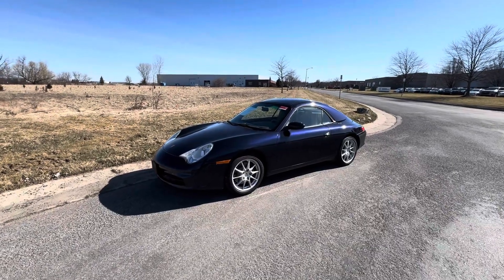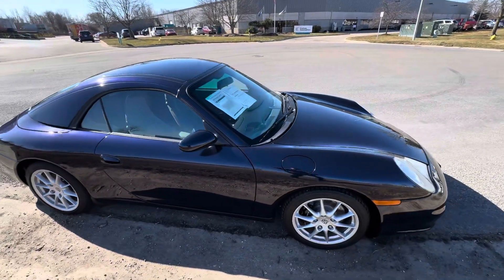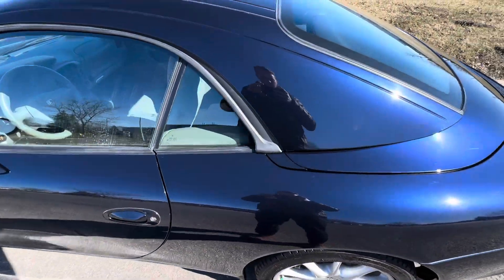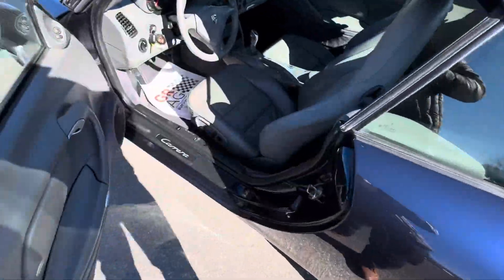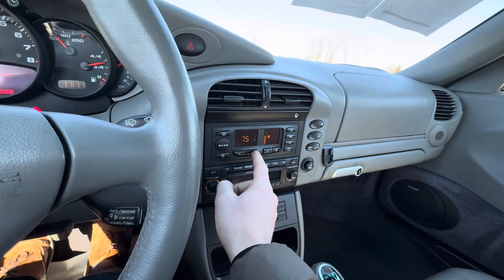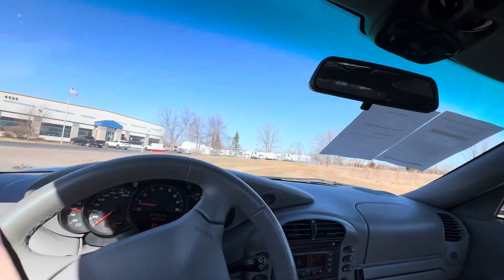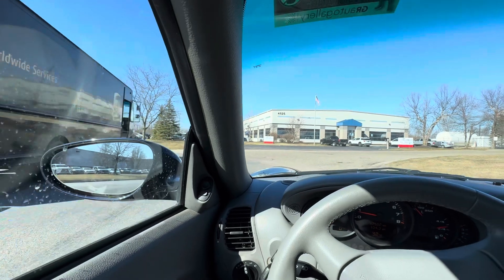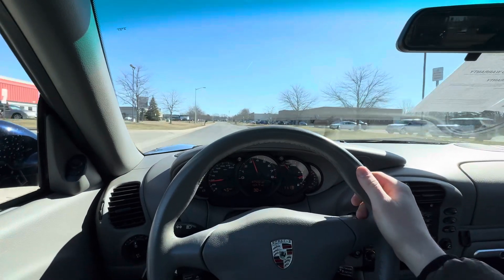2003 Porsche 911 Carrera - Driving with Steve!